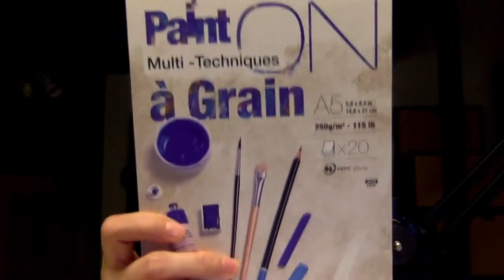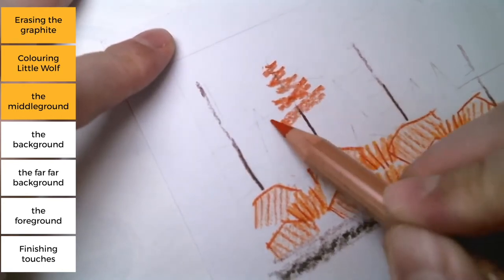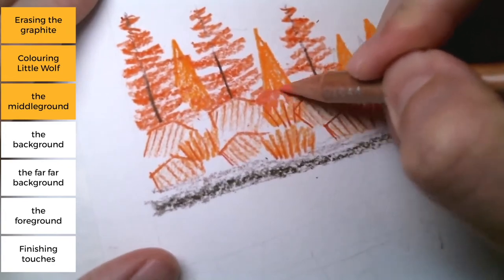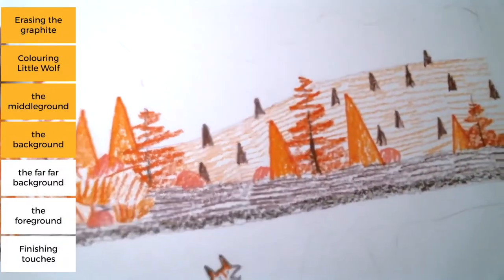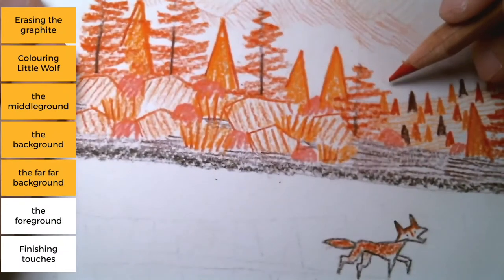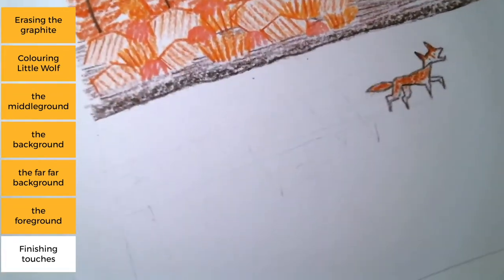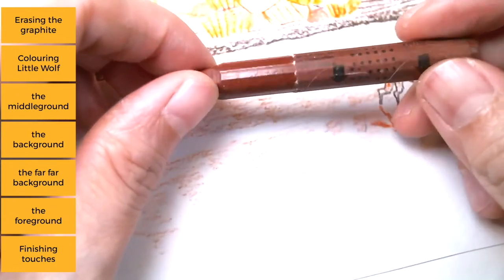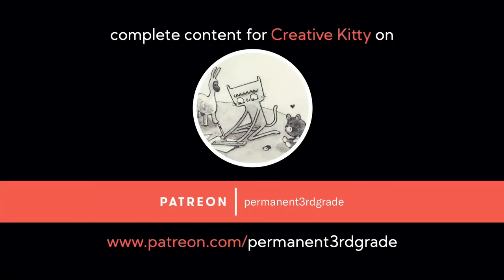(Preview) Autumn Scene illustration using Coloured Pencils | demo with Cat S.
A preview of Part 3, creating the final art of our autumn scene based on our colour study. The full video is around 30 minutes.

More to come ! I have a number of extended content to release in the coming days for Creative Kitty tier in December 2020:
Part 1 - keynote on "Create Music For Your Eyes" (Dec 4)  ✅
Part 2 - colour studies demo (Dec 6)  ✅
Part 3 - illustration demo - autumn scene (Dec 8)  ✅
Part 4 - illustration demo - winter scene (Dec 10)
Part 5 - illustration demo - spring scene (Dec 12)
Part 6 - takeaway PDF booklet (Dec 25)